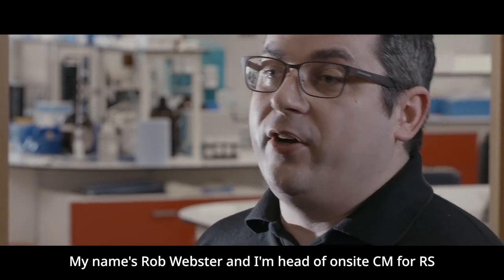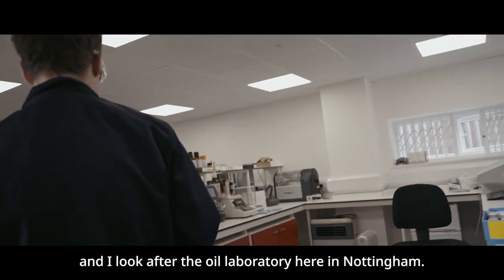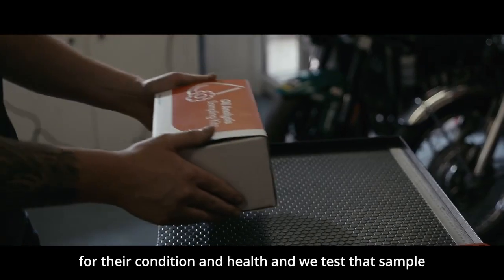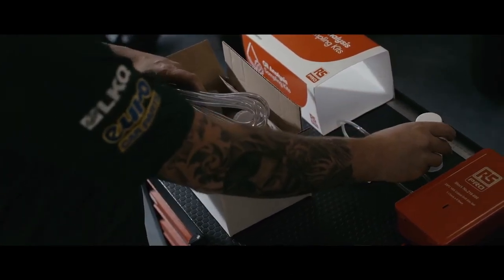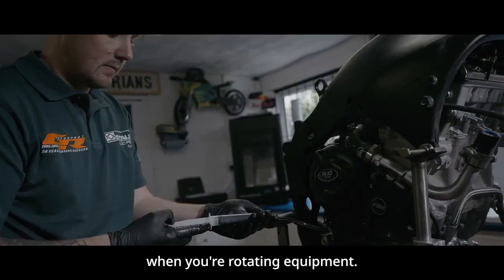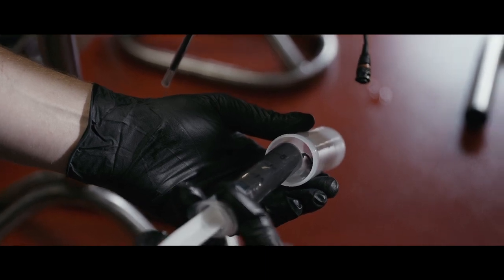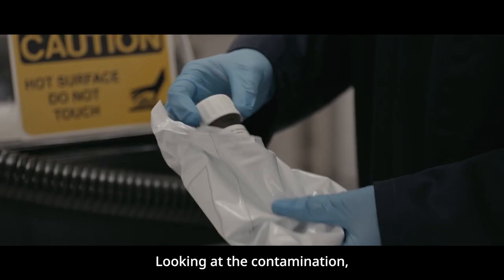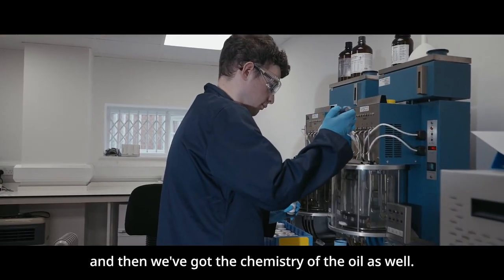How can oil analysis help reduce equipment failures? | RS UK & Ireland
🩸 Like a blood test on your rotating equipment, oil analysis can save tens of thousand of pounds by reducing failures from lubrication-related issues.

Rob Webster, our head of on-site condition monitoring, explains how it’s done, along with Brent Gladwin, the MD of GR Motosport.

We're RS UK & Ireland!

We are problem solvers and innovators, delivering expert solutions, dependable, high-level customer service and an unrivalled choice of industrial and electronic products.

We support you across your product's life cycle, whether via innovation and technical support at the design phase, improving time to market and productivity at the build phase, or reducing purchasing costs and optimising inventory in the maintenance phase.

We give you tailored product and service propositions that are essential for the successful operation of your business and help you save time and money.

For designers, builders and maintainers of industrial equipment and operations; We are RS UK & Ireland.